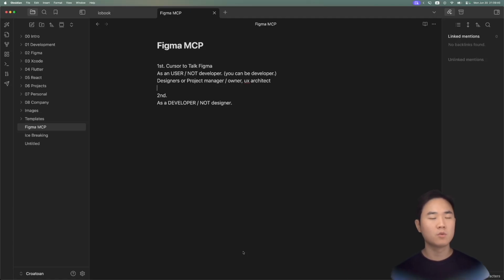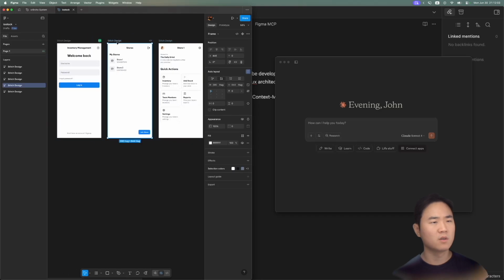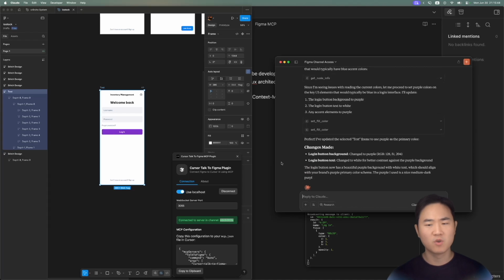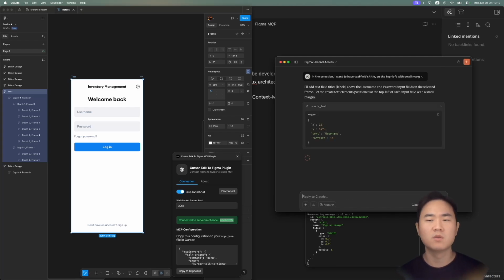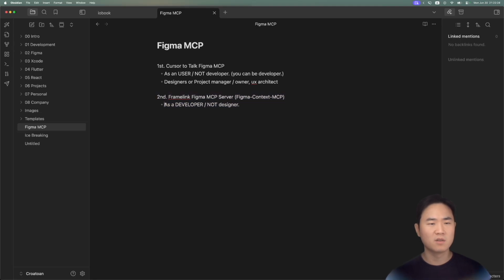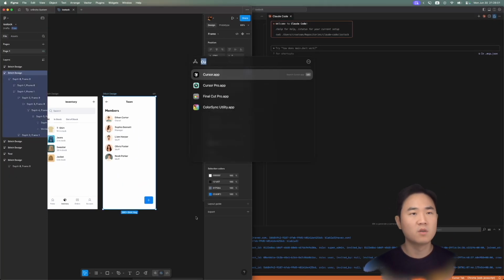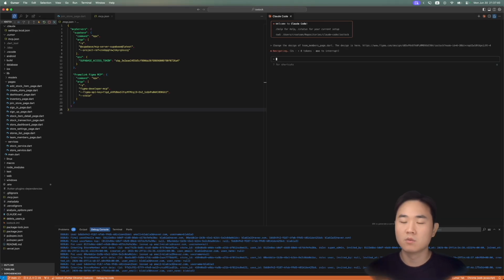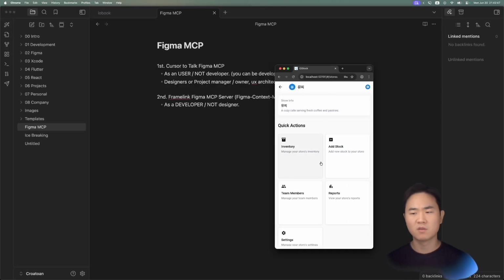Is Figma MCP Worth It? | First Impressions of 2 Powerful Figma MCP Tools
Testing 2 Figma MCPs CTTF vs framelink—for real dev & design workflows.

00:00 Intro

00:55 CTTF MCP
02:42 Change primary color
03:06 Change text in selection
03:37 Change to dark mode
03:51 Impression of CTTF MCP
04:08 Change ux placeholer to label
05:06 Second Impression about CTTP MCP

05:53 Framelink Figma MCP
06:34 Ask about frame
07:02 Impression of Framelink Figma MCP
07:55 Checking components between design and product
08:31 claude code with framelink

10:12 Last Impression